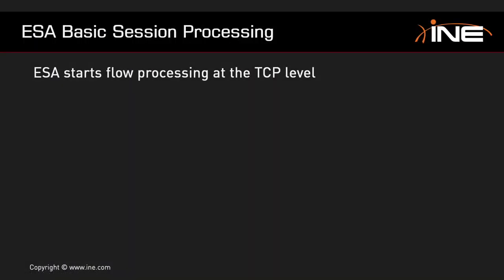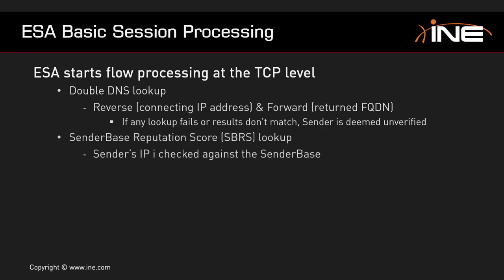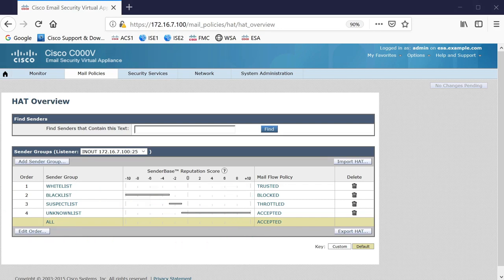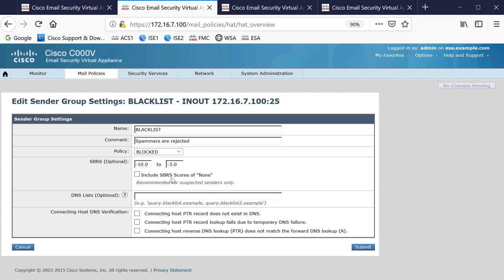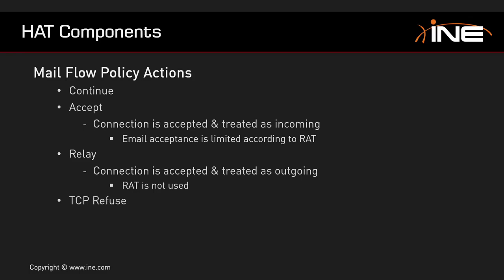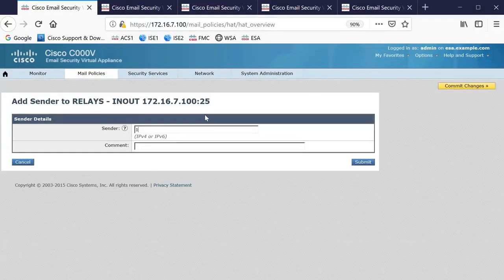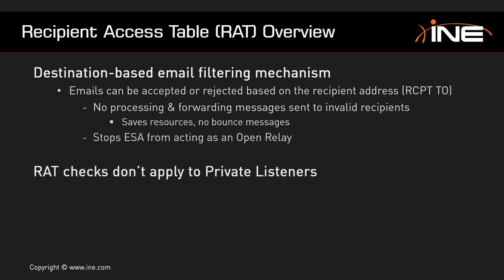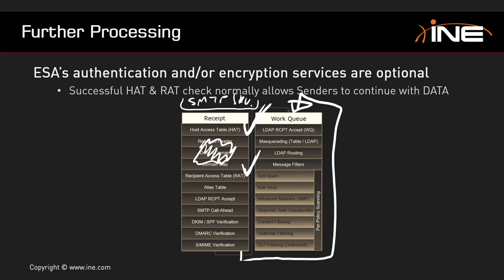12 ESA Operations